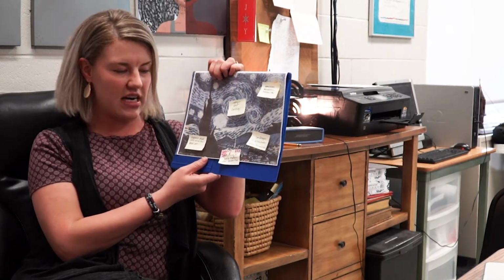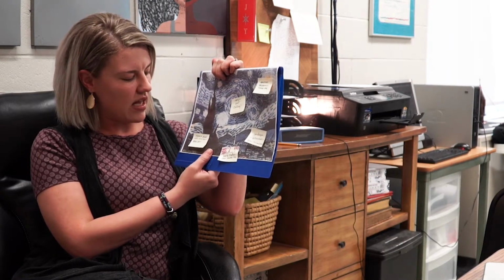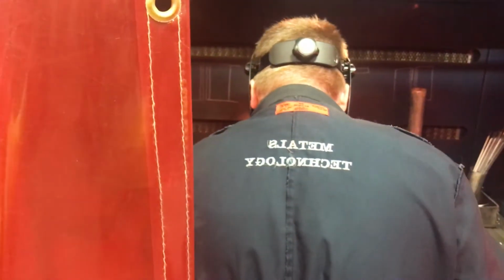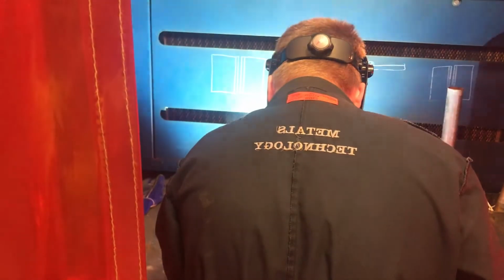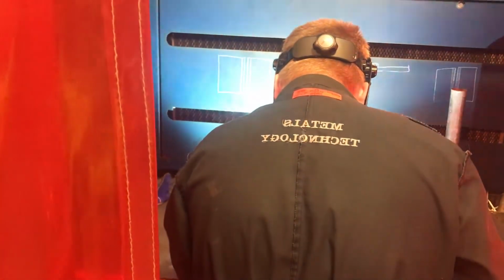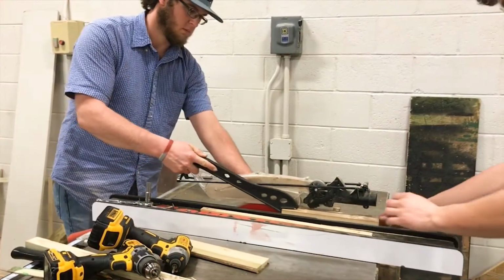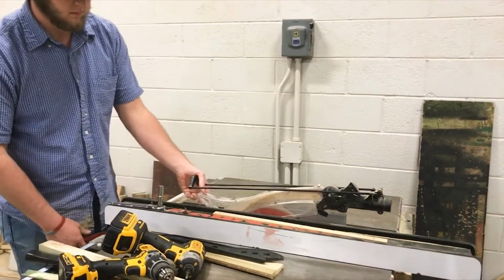WCHS Prom Committee 2018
Teacher and administrators discuss how prom has been incorporated into daily curriculum through the collaboration of various teachers and programs.